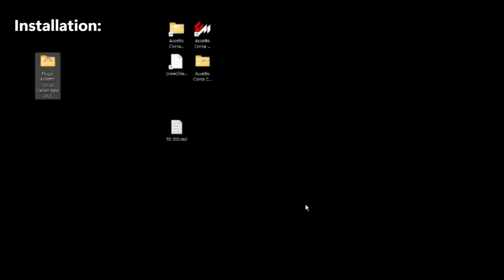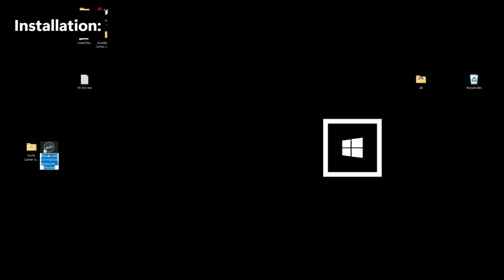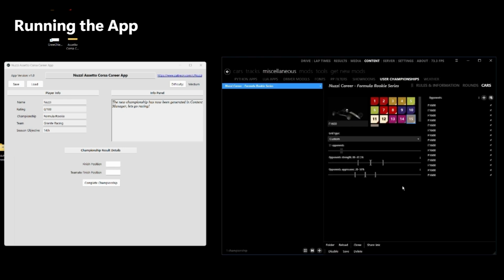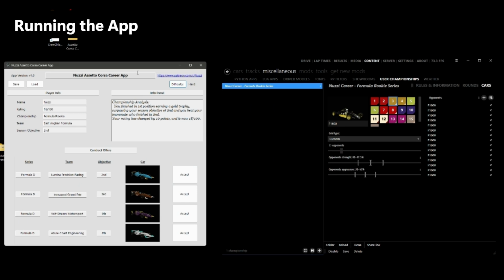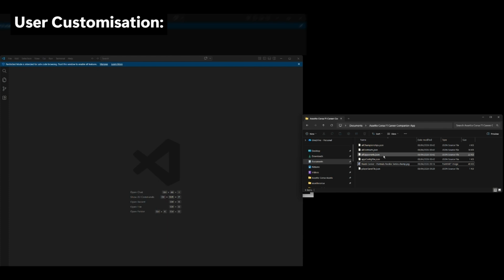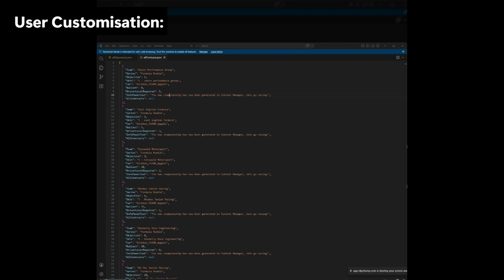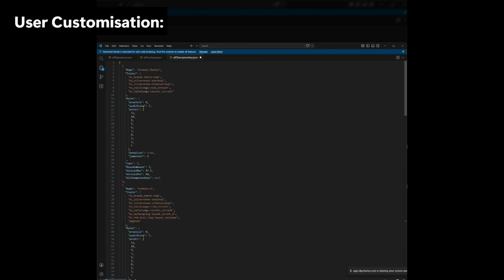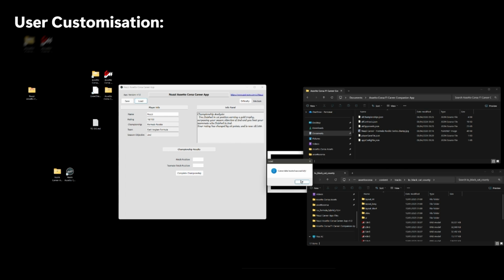Nuzzi AC Career App Demonstration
I have always dreamed of having one game to simulate a full formula 1 style career. Starting racing in formula rookies and progressing up the formulas to reach formula 1. This small windows form app now goes a long way to providing that experience!
(Apologies for low recording quality. Note to self: OBS is better at screen recording than MS Clipchamp.)